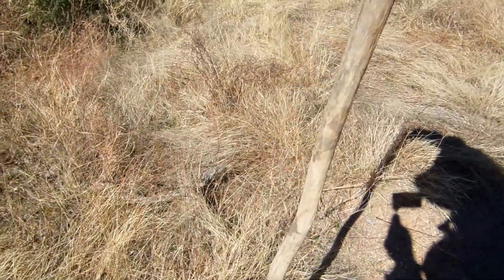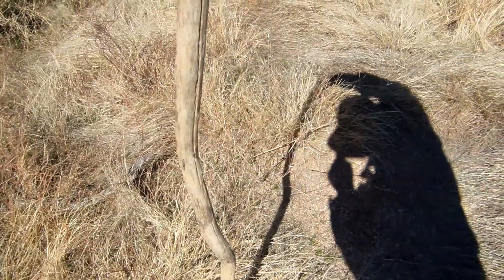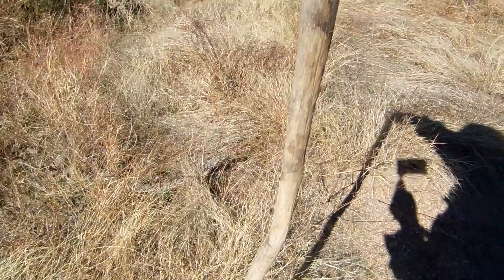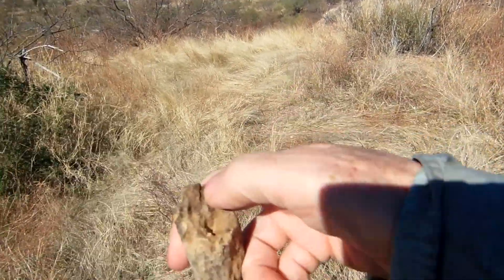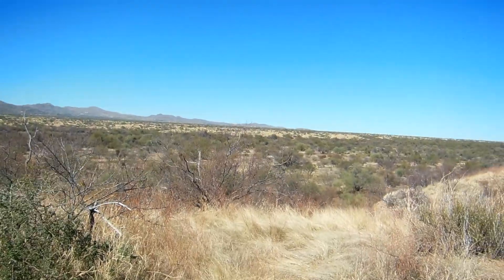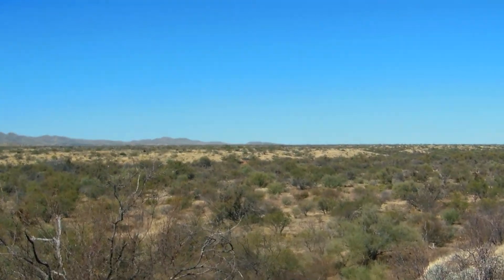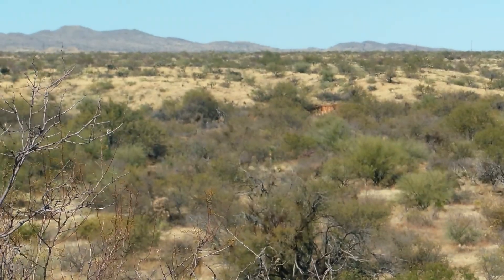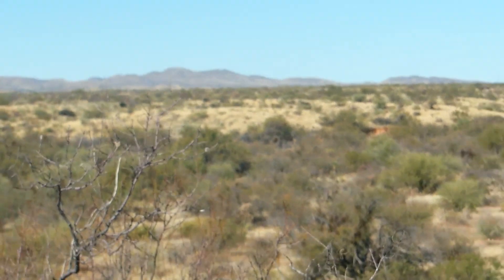Desert Survival :Lost Hiker 1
Taking On The Role As A Lost Hiker.
Using A Very Bad Technic